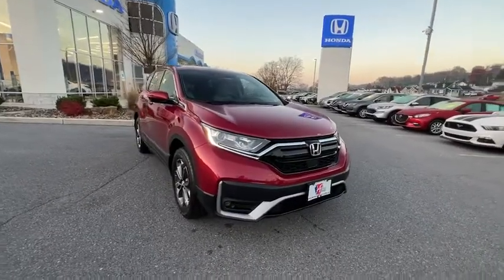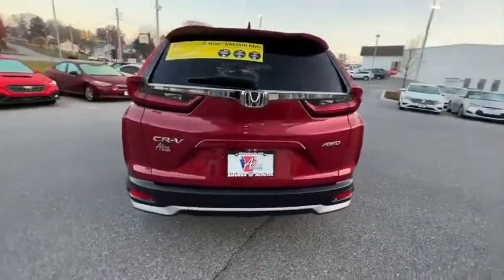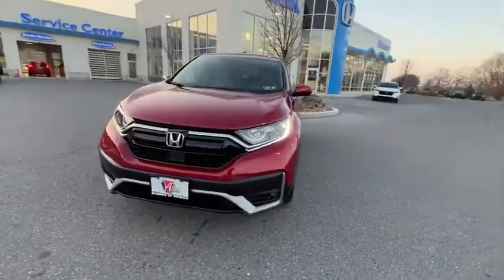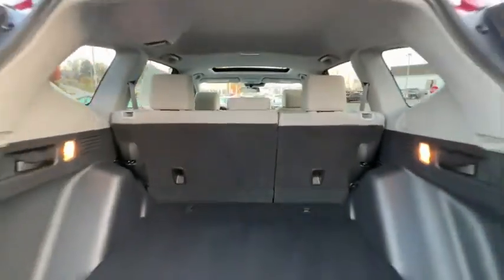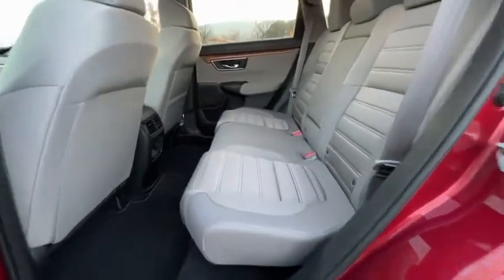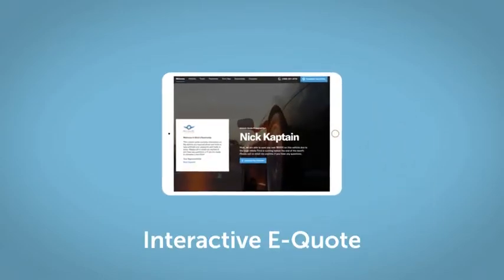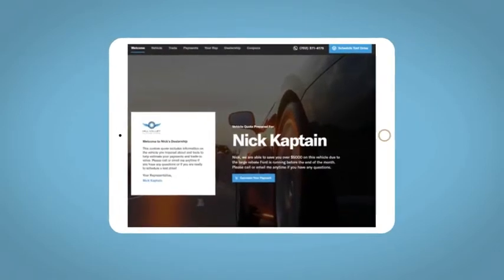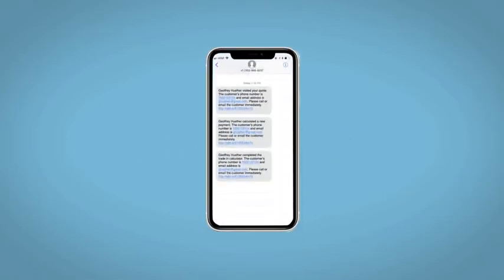2021 Honda CR-V Altoona, Bedford, Hollidaysburg, Tyrone, Huntingdon, PA UJ001844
Aegean Blue Metallic Used 2021 Honda CR-V EX available in Altoona, Pennsylvania at Altoona Honda. Servicing the Bedford, Hollidaysburg, Tyrone, Huntingdon, PA area.

Altoona Honda
201 Valley View Blvd

CARFAX One-Owner. **CERTIFIED** This 2021 Radiant Red Metallic Honda CR-V EX AWD is well equipped and includes these features and benefits:brbrTimbrook Q-Certified Pre-Owned Details:brbr* Limited Warranty: 2 YEAR/100000 Powertrain Warrantybrbrbr* Vehicle History Reportbrbrbr* Roadside Assistance : Covers 2 day Rental Vehicle/ Alternate Transportation and no trip Interruptionbrbr* 85 Point Inspectionbrbrbr* see sales associate for details and limitations.brbrSo no matter where you go Timbook has you in good hands backed by Assurant!brbrClean CARFAX. 27/32 City/Highway MPGbrbrbrWE MAKE IT EASY! Have a question or need more info? Let us know!